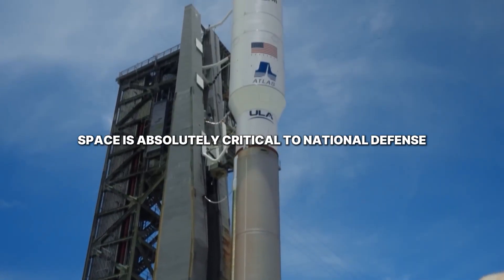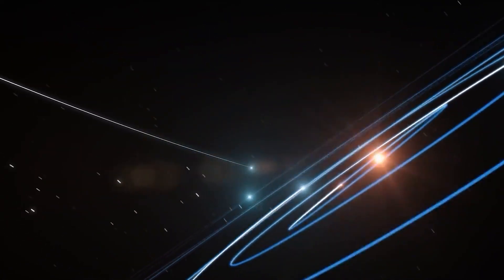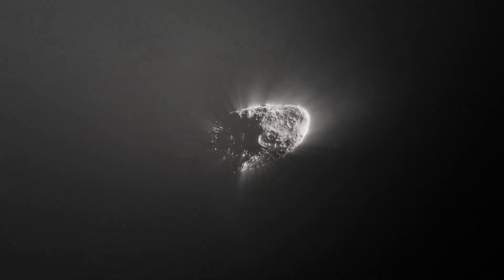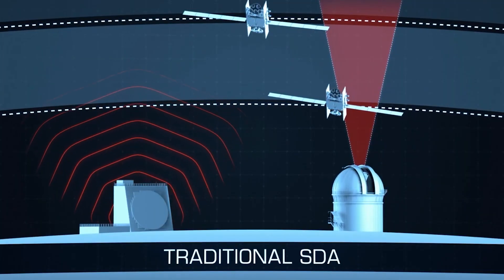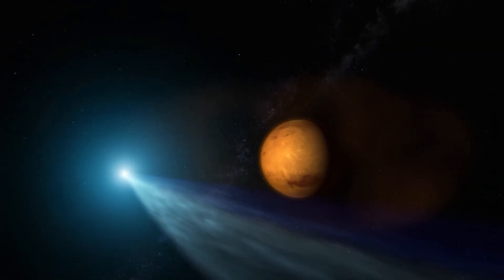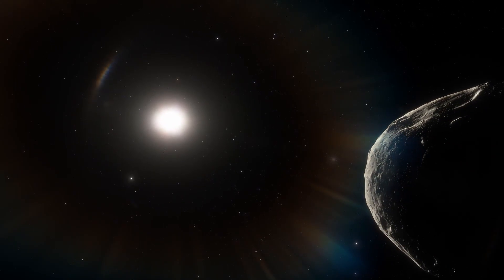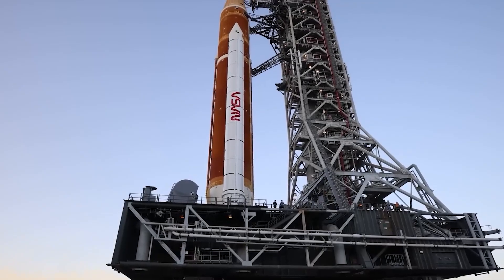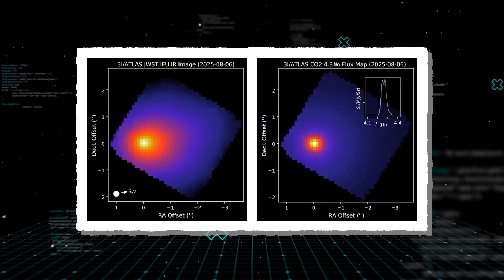Space Force Shifted a Launch Window When 3I/ATLAS Passed — Nobody Explained Why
A spectral visitor from deep space, comet 3 i atlas, made an unexpected entrance, forcing the United States Space Force to dramatically alter a crucial launch window. The sheer, silent drama of this near-miss is truly startling. This was no ordinary event. This object possessed an orbital eccentricity exceeding six, far more extreme than any prior interstellar arrival, making its path incredibly hard to track. The thing nobody tells you is the immense complexity of managing such a rogue traveler and the urgent, unstated reasons behind the Space Force's swift, unexplained action. This shift hints at a larger, unsettling truth about our space vulnerabilities.